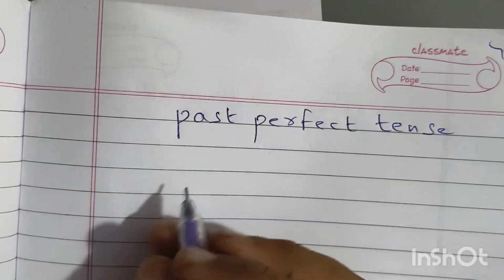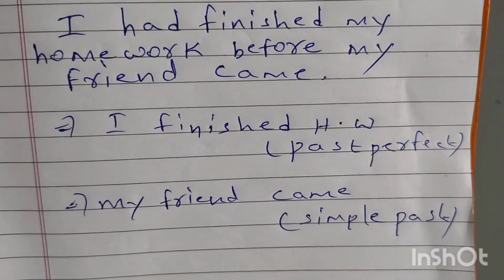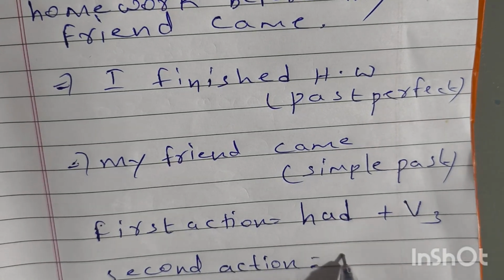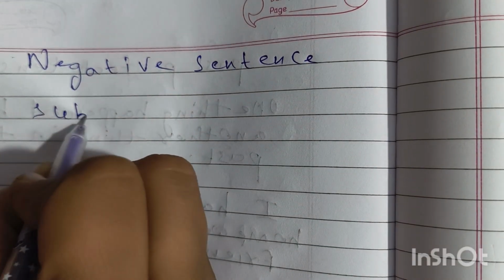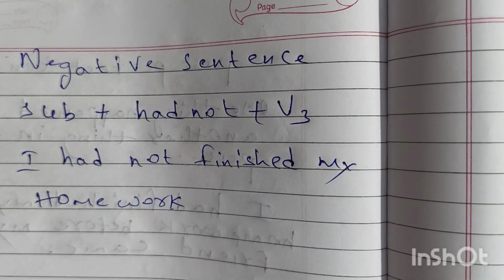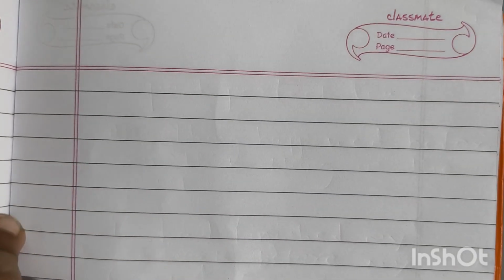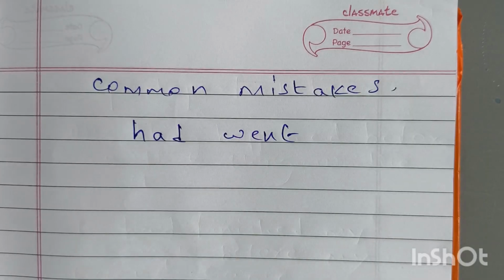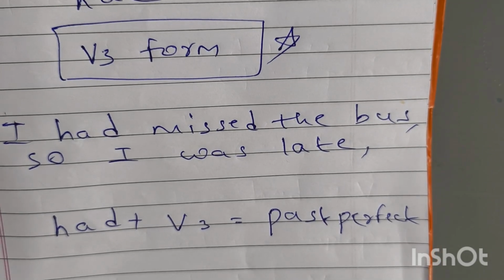learningwithkavya pastperfect english easylearning intro structure negative question common mistake